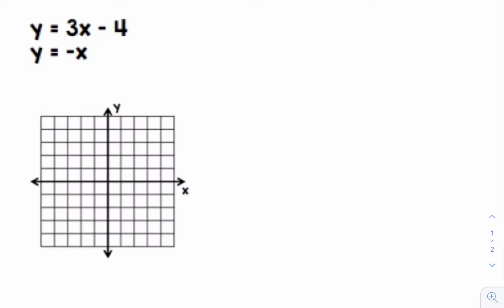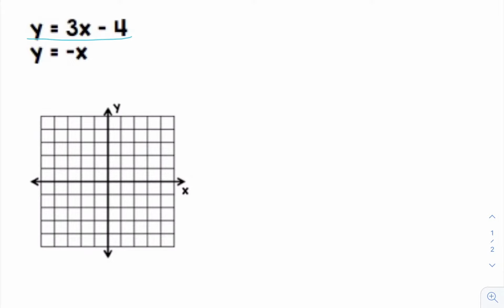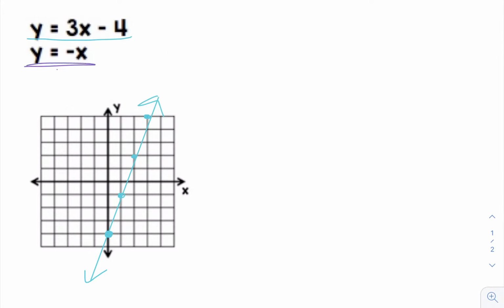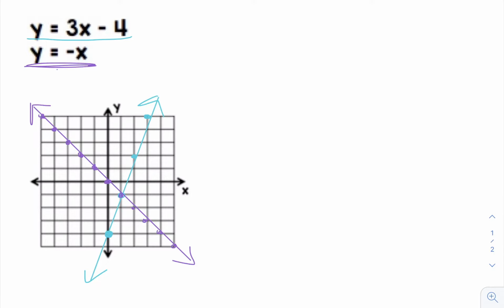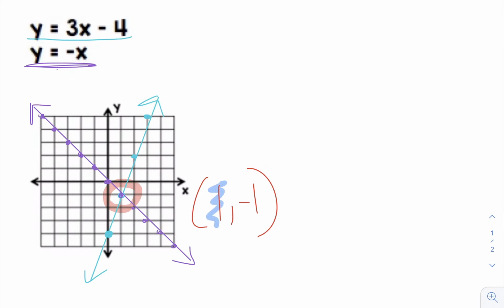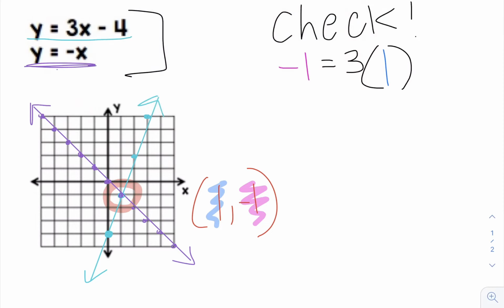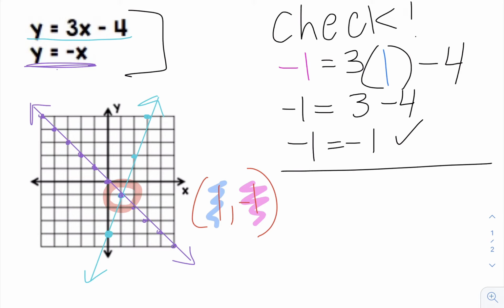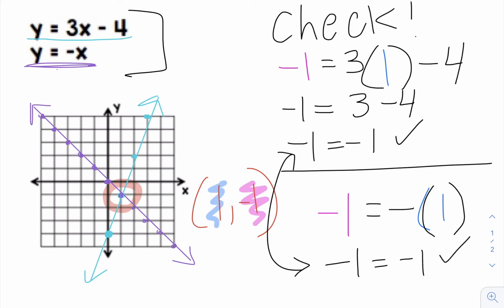Solving Systems by Graphing and then Checking